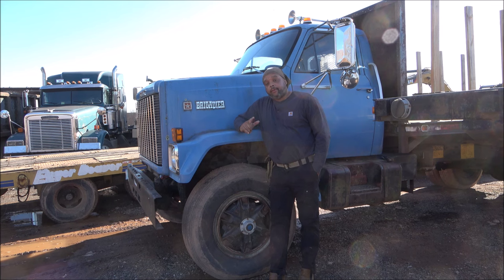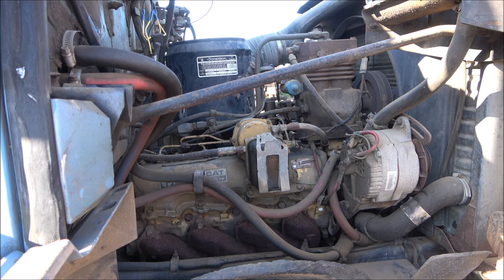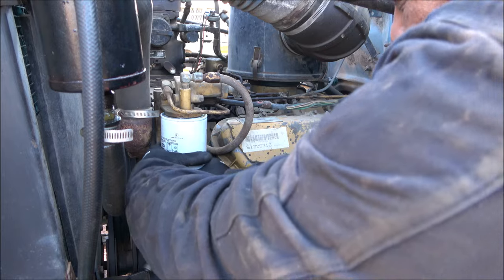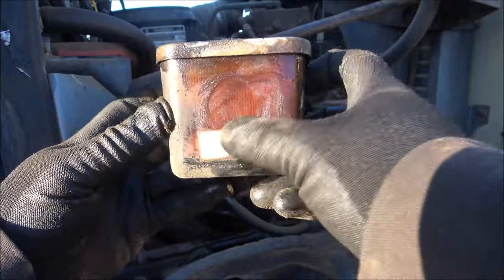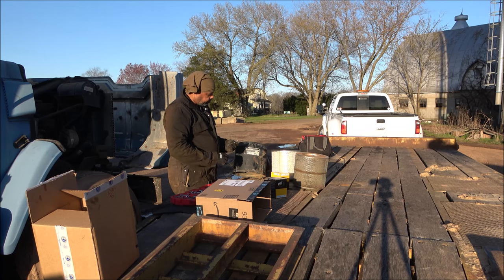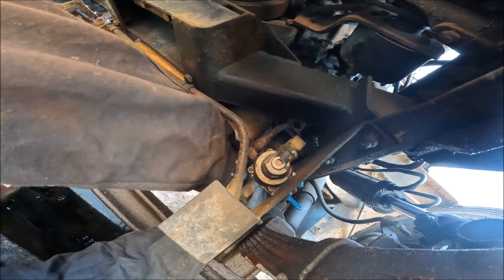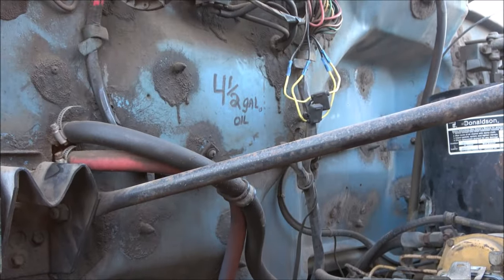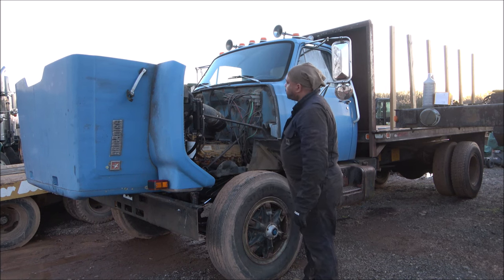Caterpillar 3208 Fluid and Filter Change - 1984 GMC Brigadier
In this video, I change the fuel, oil, and air filters on my 1984 GMC Brigadier 'The Deputy Commander'.  The filters were last changed in October of 2008.  I wasn't able to complete changing out the air filter.  But, since making the video, I do have the correct length screw to do what I need to do.  I did find a few items to adjust, replace, or repair.  One item is the air intake scoop.  There's nothing wrong with the scoop itself.  It's just not secured solidly underneath the hood, causing it to separate from the tube attached to the air filter assembly.  There are no major issues with the truck, however.   Well, I may have to replace the starter before the year is out. It's failed to turn over the motor a couple times now, at first try.